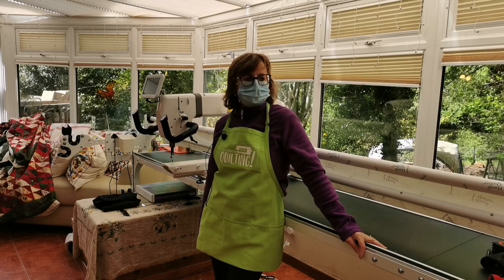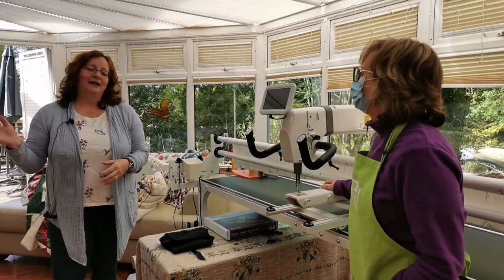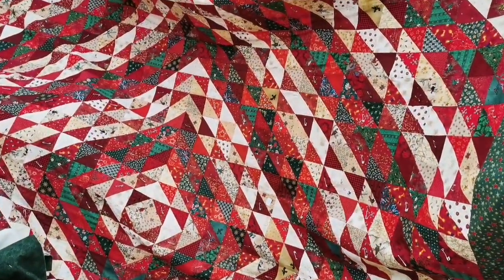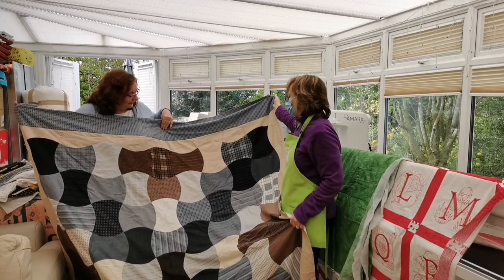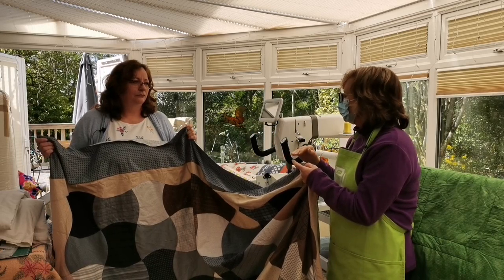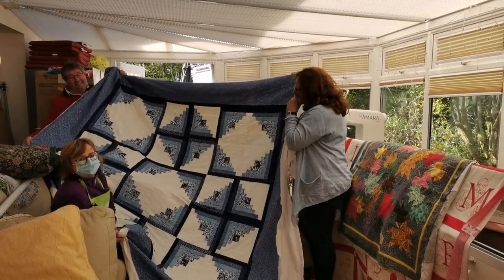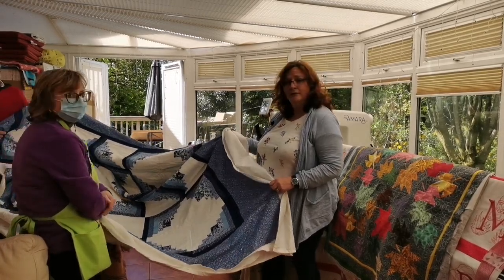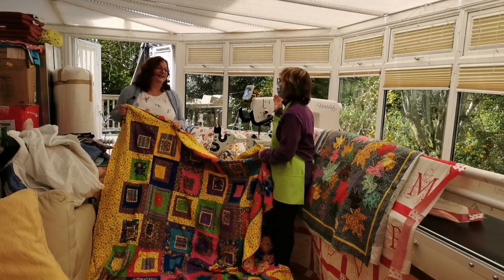Facebook Live from near Loch Lomond, Scotland Saturday 22nd May 2021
On our Facebook Live we broadcast live from a customer installation. Anne and Liz talked about the quilts that Anne has. These were the quilts that she not been able to complete on her domestic machine or were too difficult to complete without the longarm.

It was fun to see the lovely selection of diverse quilts that Anne has made. We hope you enjoy the session.

The Handi Quilter Amara is a 20" longarm by Handi Quilter. In this setup the customer had space for a 12' frame. The frame is a no-baste frame so you can load each of the layers of your quilt and complete the quilt on the frame.